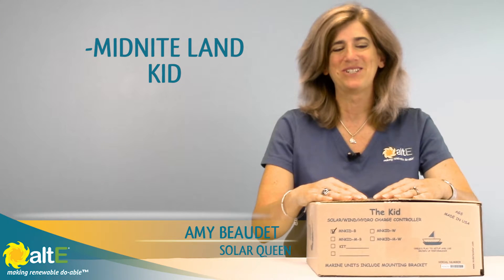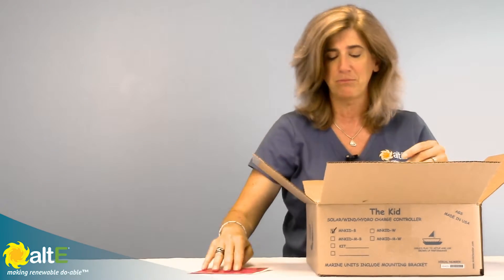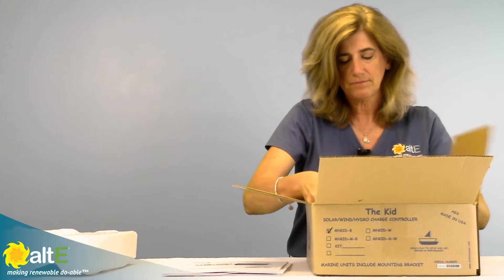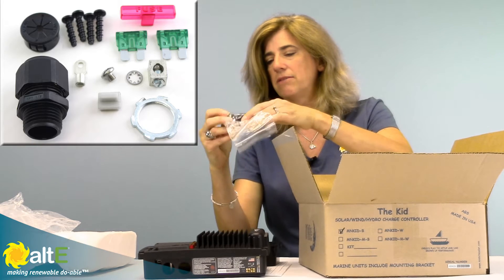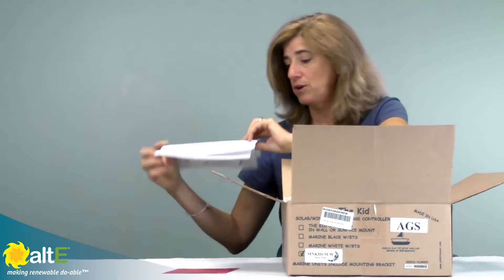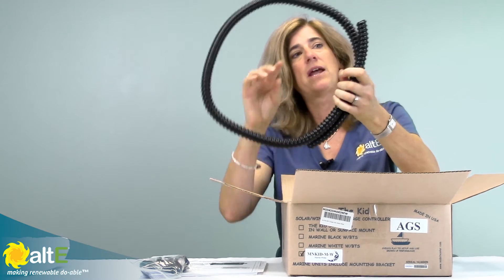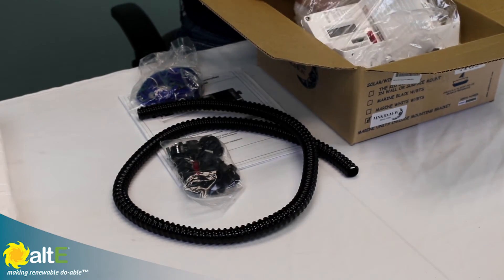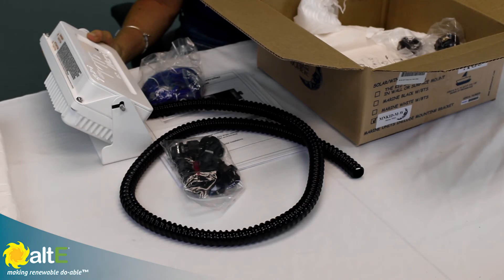MidNite MPPT KID Solar Charge Controller | Unboxing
An unboxing of both the land and marine versions of the MidNite MPPT KID solar charge controller.

The MidNite KID solar charge controller box includes the manual (which includes a template on the back for wall mounting), the labels, a Q&A checklist and the solar charge controller itself with a mounting container for wall mounting. Other smaller parts included are watertight glands, and fuses for setting up the KID. Does not come with a remote temperature sensor like the Marine version. This can be purchased as an additional option.

The MidNite KID marine version solar charge controller box includes the manual, the marine solar charge controller itself along with more smaller parts than the original version has. The Marine KID comes with more waterproof glands because it is going to be in a wet environment, conduit enclosure, a remote temperature sensor, fuses and fittings for a nice, clean install. The marine version has a boat stand attached for mounting on a boat.

Watch the next video - an inside look at the MidNite KID MPPT Solar Charge Controller - where we will go over features and inspect the inside of the charge controller.